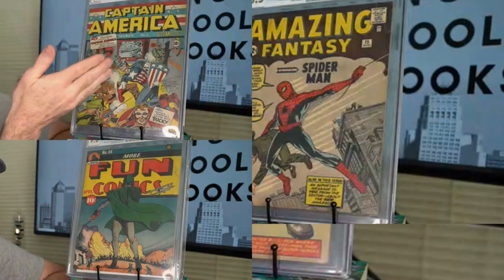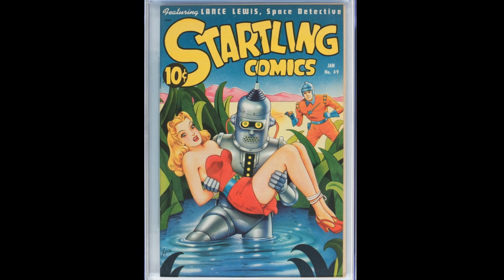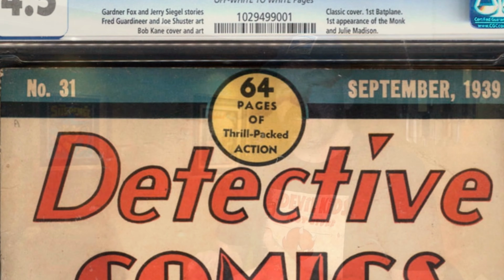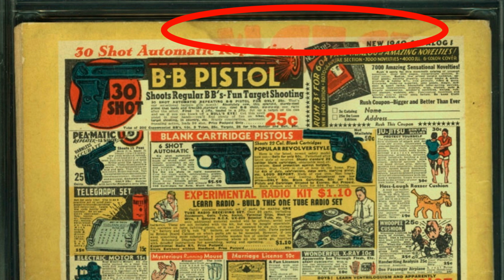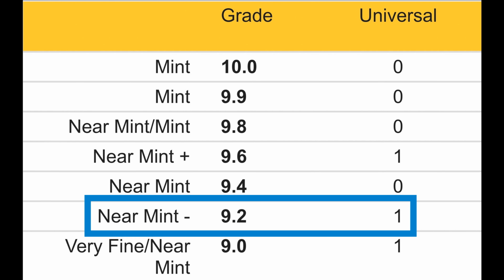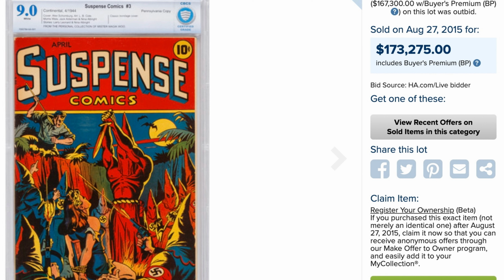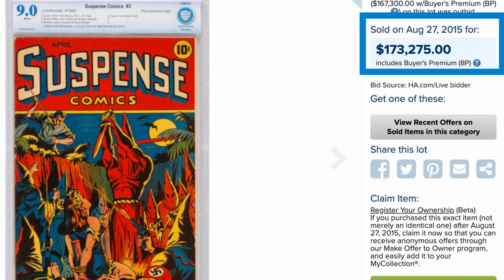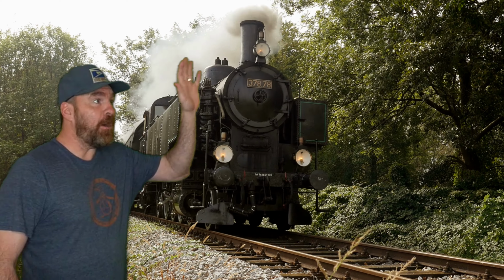Trading Comic Book Collection for ONE Key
Have you ever considered selling or trading your entire comic book collection for one silver age or golden age key? In six auctions, I came *this* close to snagging a monster that would have forced me to sell most or all my comic book collection.

0:14 | High Grade Silver-Age Monster
0:54 | Highest Graded Classic Cover
1:42 | The #1 Best Golden Age Cover
3:15 | Second Highest Graded 1st Appearance of Major Superhero
3:52 | Didn't Think This Miracle Book Existed
5:10 | My Shot at the Hobby's Best Known Grail
6:04 | What are These Books Worth Today?

Acknowledgements
Images of...
Fantastic Four 1, Startling Comics 49 (both copies), Suspense Comics 3 (both copies) from Heritage Auctions (HA.com)

Detective Comics 31, Flash 1, and Action 1 from ComicConnect (ComicConnect.com)

Price estimates based off of, or extrapolated from, GPAnalysis.

Thanks for checking out this video my comic collecting friends!!